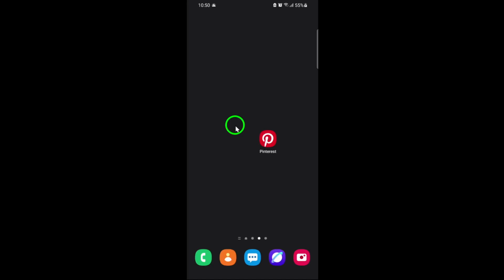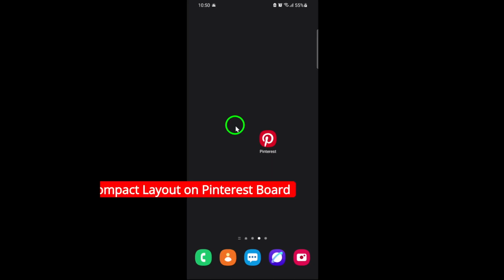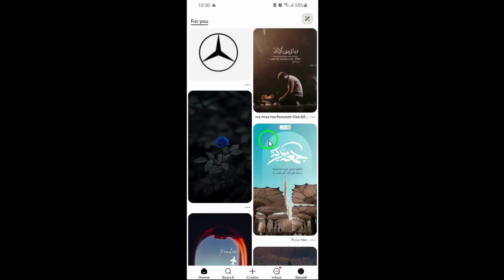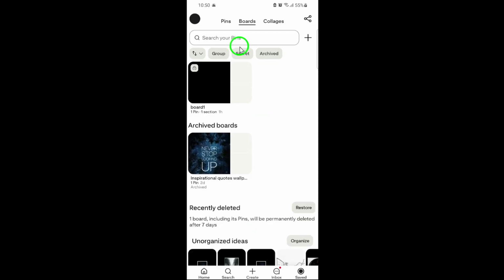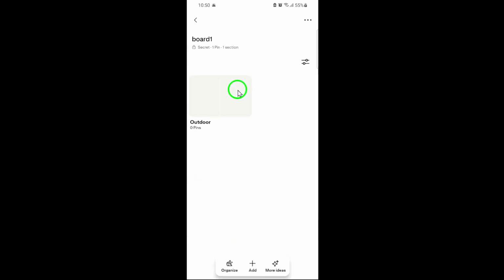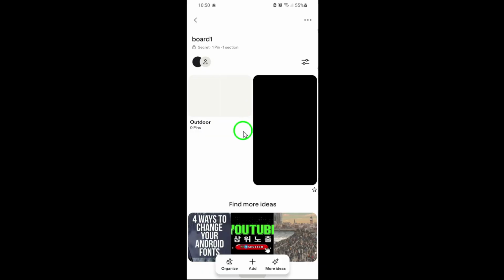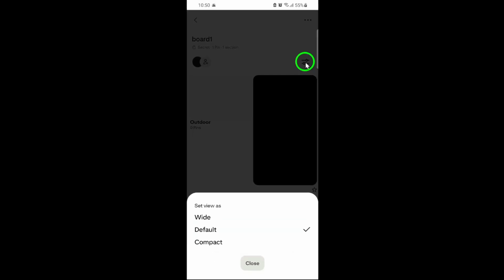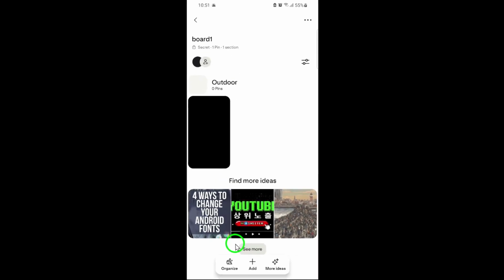How to Use the Compact Layout on Pinterest Board (Updated)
Learn how to use the Compact Layout on your Pinterest board with this easy, step-by-step guide. Discover how to organize your boards more efficiently and view your pins in a streamlined format.

1. Open the Pinterest app and go to your profile

2. Tap on the Boards tab to view your boards

3. Tap on the board you want

4. Tap the “Sort” or Layout icon (usually in the top-right corner)

5. Select “Compact”-

Chapters:
00:00 Intro
00:12 Soultion
01:05 Outro